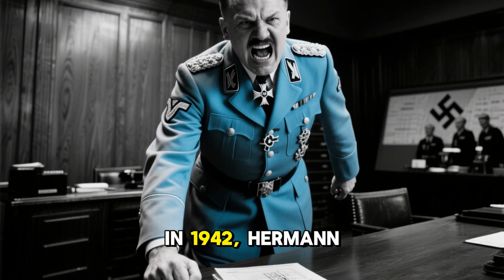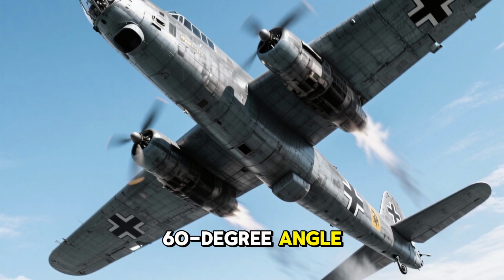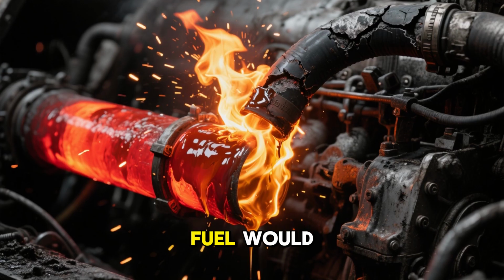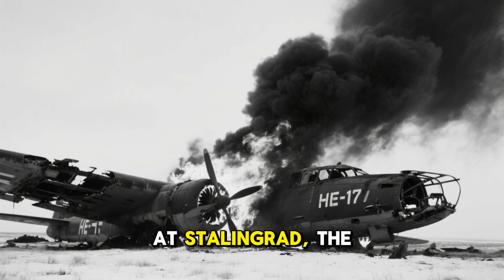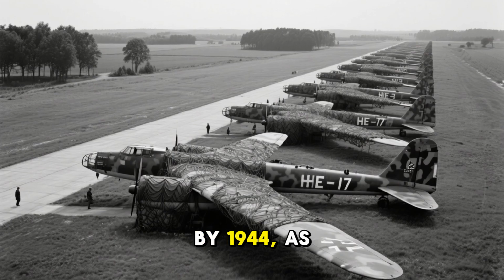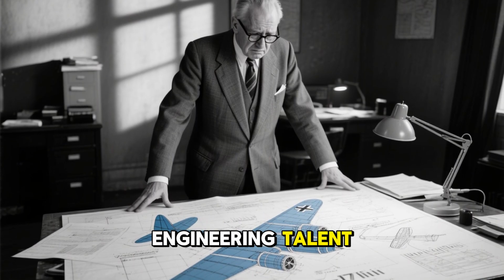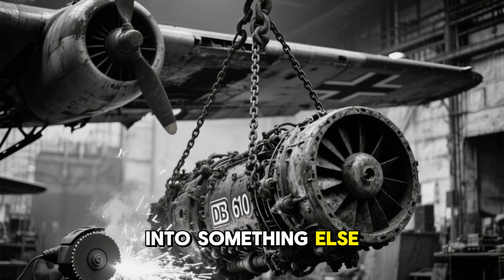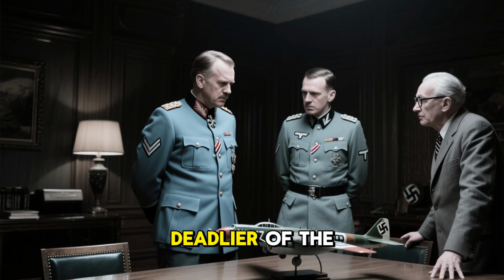The "Flying Lighter": Why Germany’s Heinkel He-177 Was a Death Trap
In 1942, Hermann Göring screamed at his engineers: "Are these engines welded together?" He was talking about the Heinkel He-177, a bomber so prone to catching fire that crews called it the "Luftwaffe's Lighter."

In this engineering breakdown, we analyze why Germany never built a successful strategic bomber. We uncover the fatal flaw of coupling two engines into one propeller shaft, why the exhaust pipes cooked the oil lines, and how the insane requirement for "Dive Bombing" added massive weight to a 30-ton aircraft.

This is the story of how a single bad design requirement doomed the Luftwaffe's strategic air war.

⏱️ TIMESTAMPS:
00:00 "Are They Welded?": Göring's Fury
00:51 The Strategic Gap: Why No "Ural Bomber"?
01:34 The Fatal Flaw: Dive Bombing a Heavy Bomber
02:16 The Engine: Daimler-Benz DB 606 (Two in One)
02:53 Thermodynamic Nightmare: Glowing Exhausts
03:25 "Flaming Coffin": Spontaneous Combustion
04:08 Stalingrad Supply Run: A Disaster in Winter
05:35 Sunk Cost Fallacy: Why They Kept Building It
06:00 Remote Turrets: High Tech but Unreliable
07:04 Operation Steinbock: The "Baby Blitz" on London
08:20 Ernst Heinkel's Regret: The Coupled Engine
09:12 Tactical Myopia: Using Bombers as Stukas
10:15 Conclusion: Innovation vs. Reliability